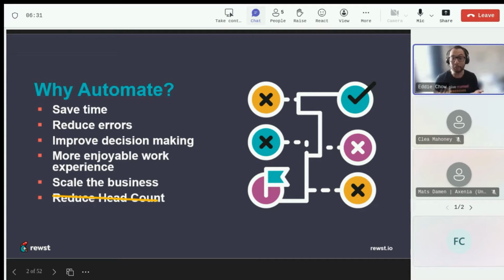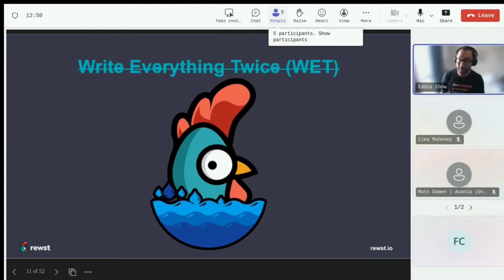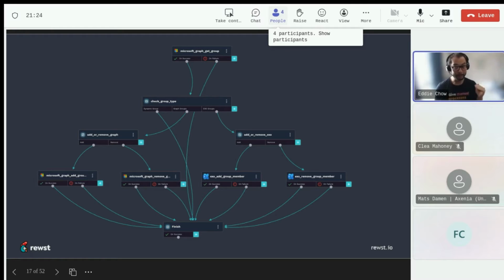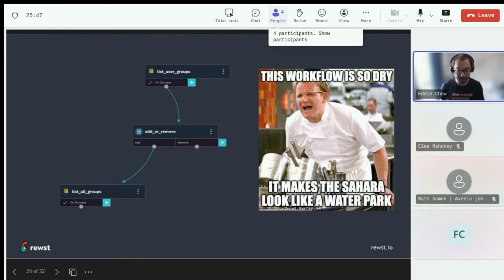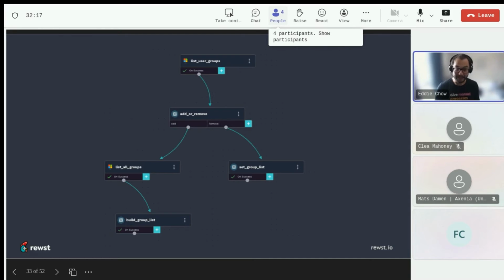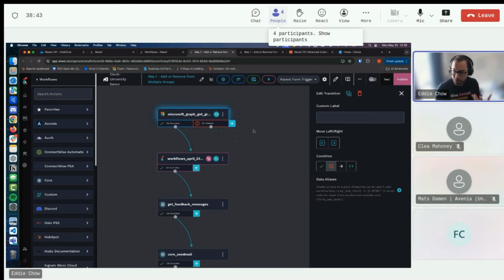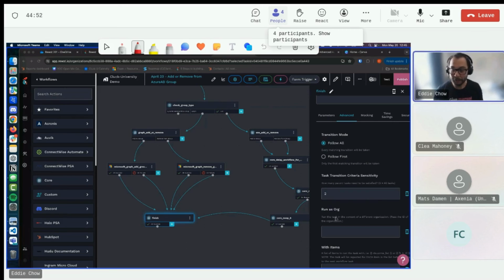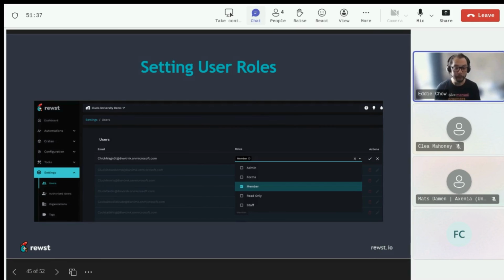Lesson 1: Advanced Automation Concepts